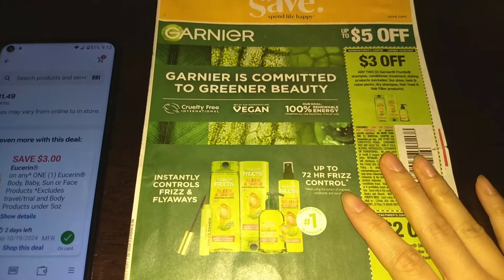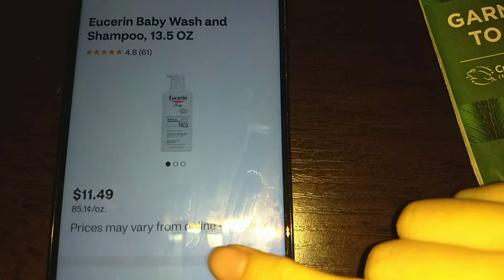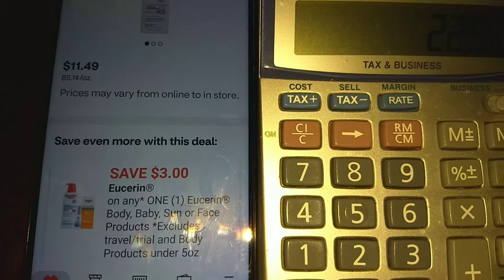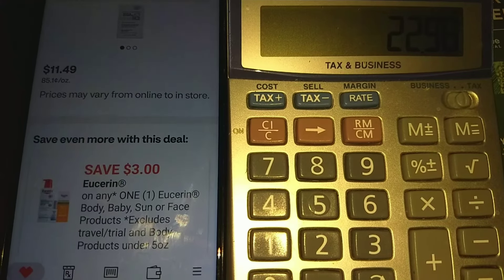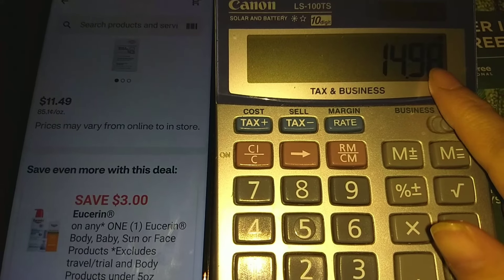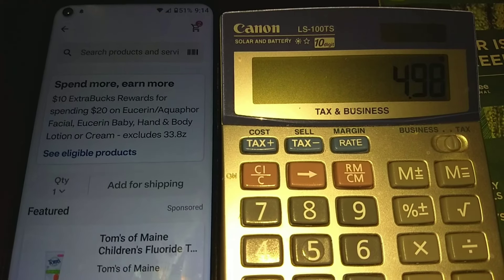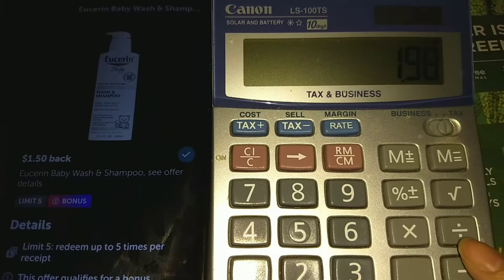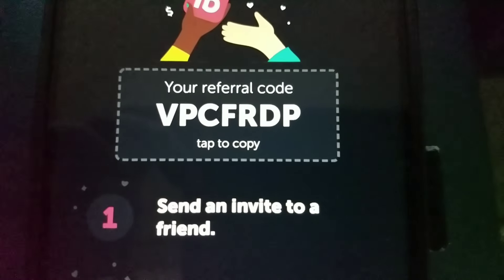SUPER CHEAP BABY WASH AT 10/13-10/19! NO CRTS NEEDED!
CVS Self Checkout Instructions Video

Magic receipt offers through Swagbucks and trade in for gift cards/paypal referral

Spend $30 Get $30 through Rakuten [Pays out on time quarterly!] referral

1. Create an account for the store you want to start couponing.